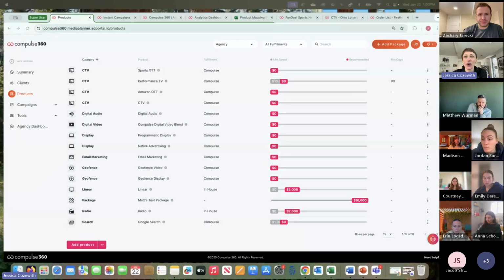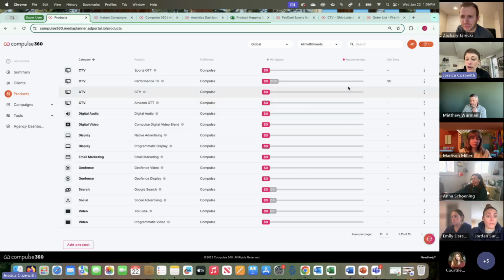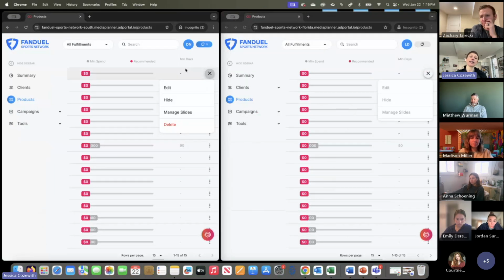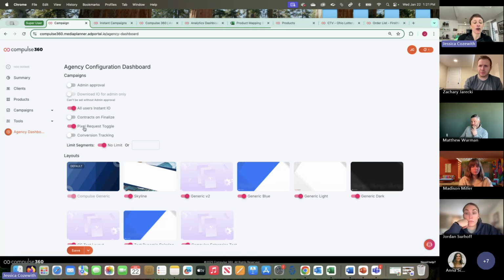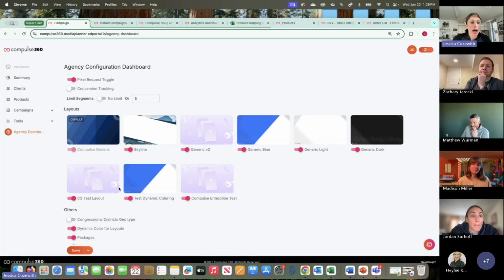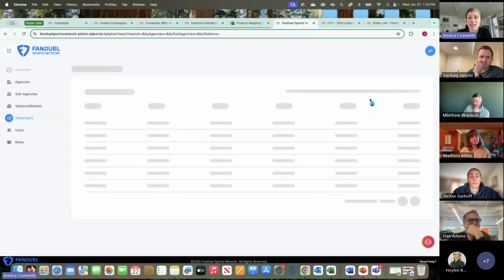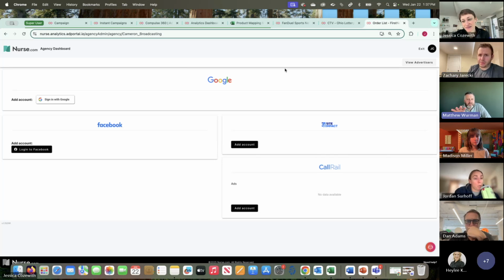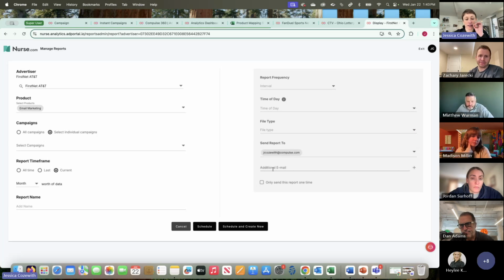Compulse360 Admin Features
0:00 - Introduction
3:00 - Overview of Admin & Sales Roles
6:00- Configuring Product Suite & Rates
17:00 - Inheritance Features & Sub-Agencies
22:00 - Agency Dashboard Configuration
29:00- Setting Audience Limits & Segment Optimization